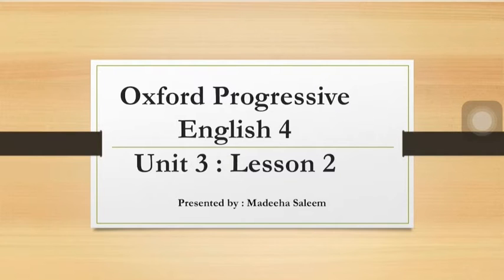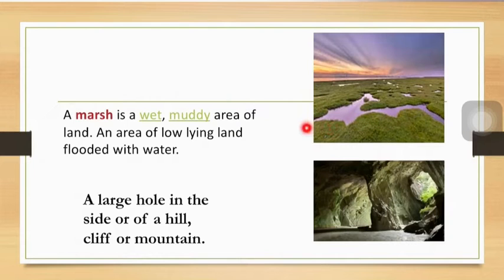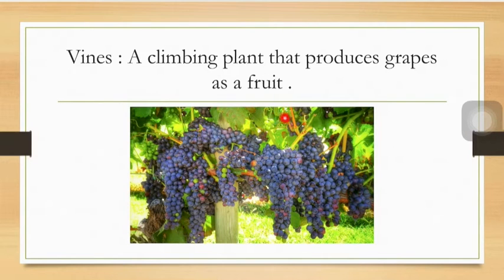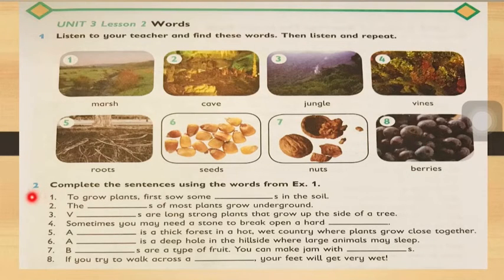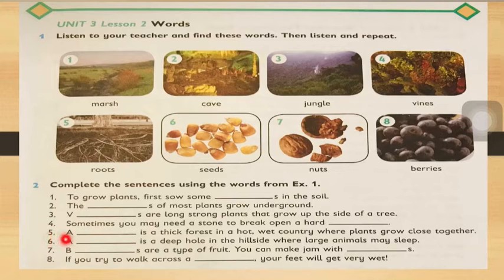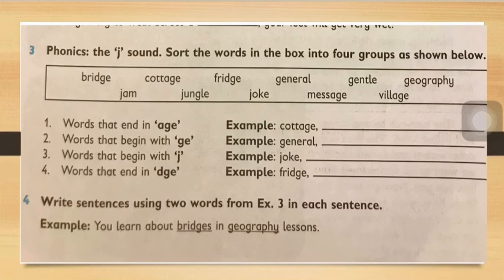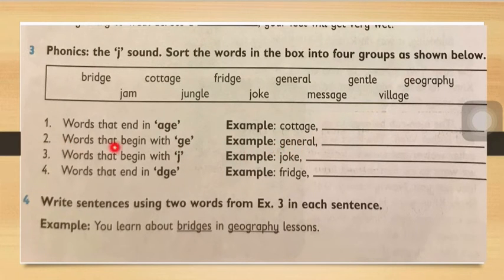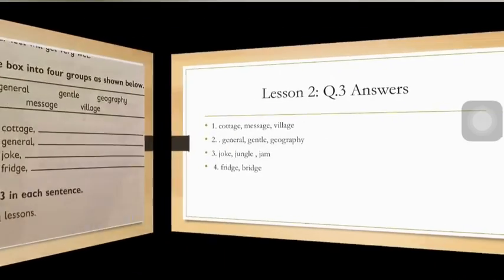Oxford Progressive English 4/ Unit 3/ Lesson 2